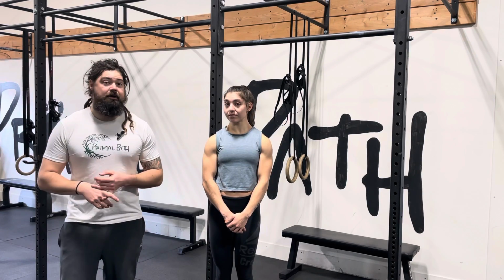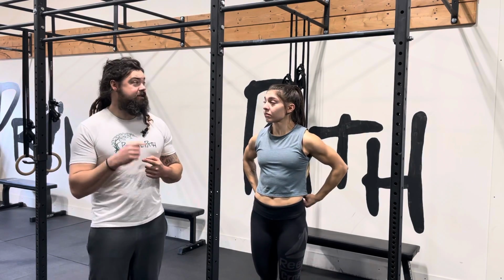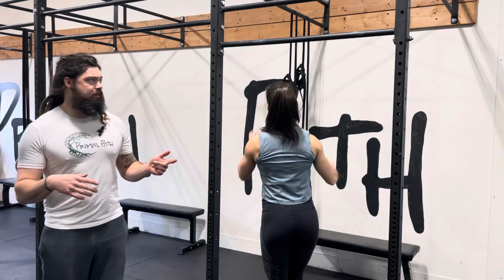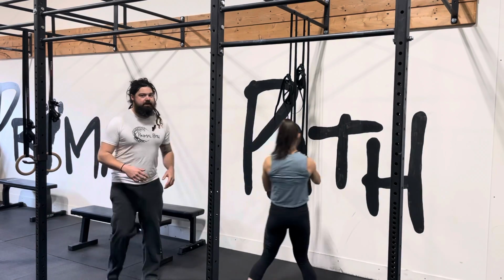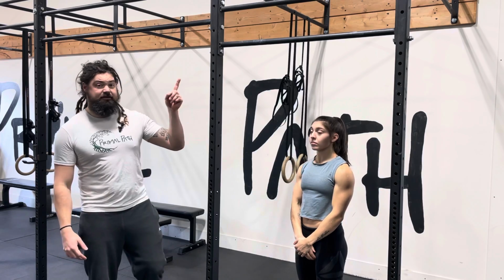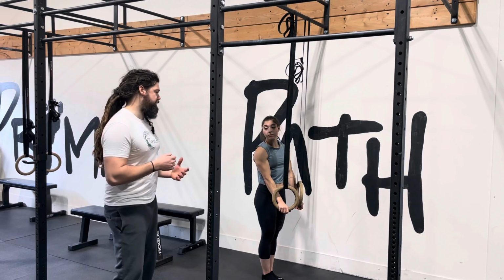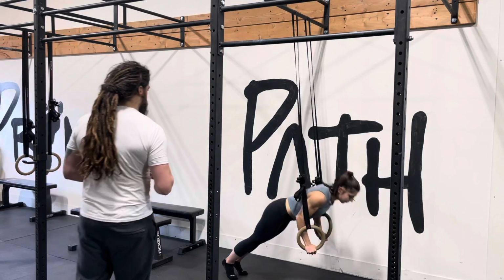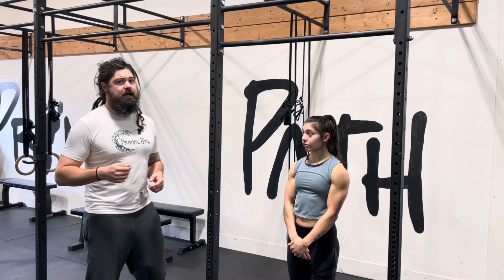REBUiLDing Your Pull Ups, Ring Rows, and Push Ups